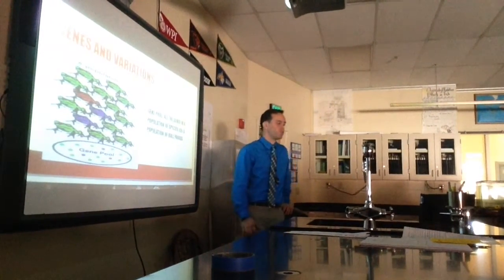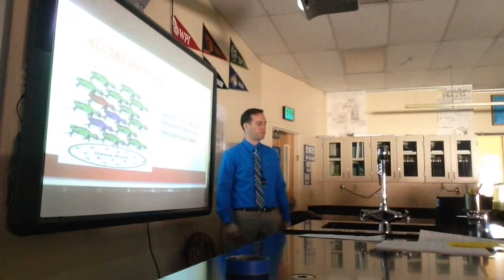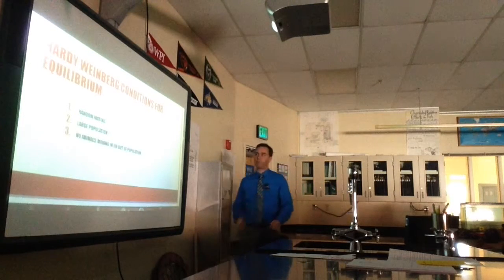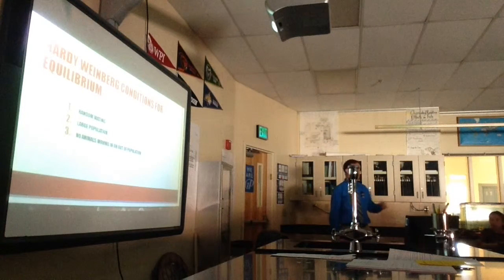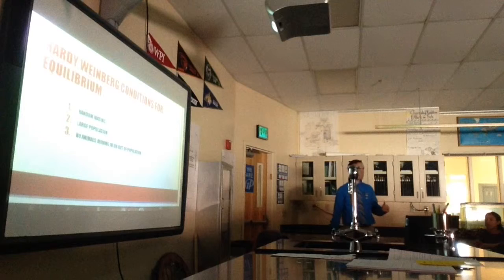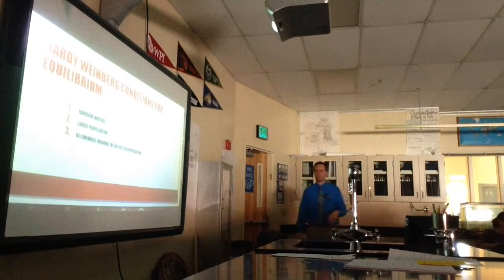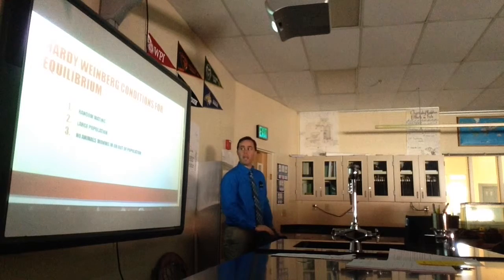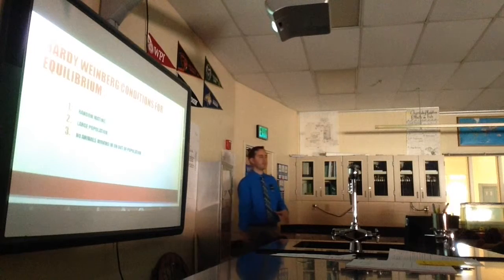My Moviepages 61-62